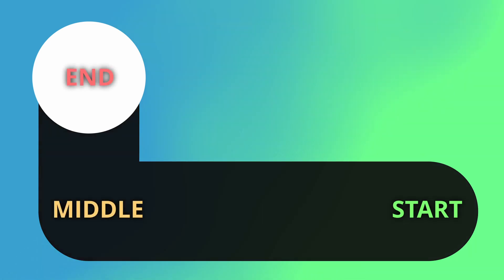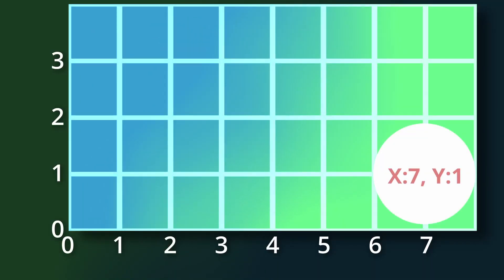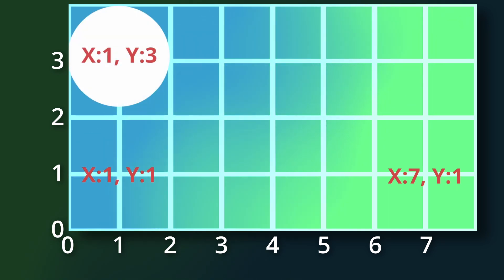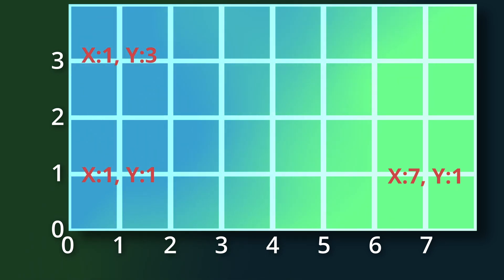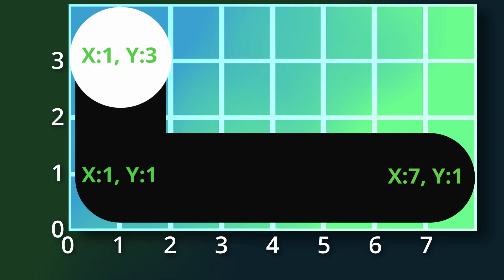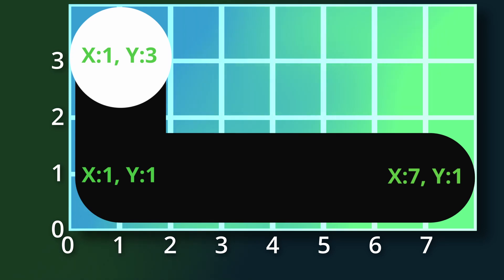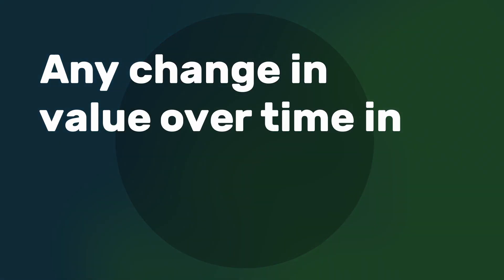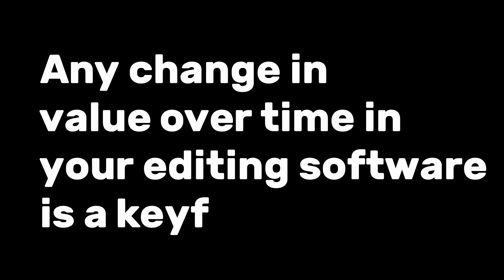Introduction to keyframes | Editing Basics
This video explains the concept behind keyframing, and then briefly how to apply that in DaVinci Resolve. There may be a future follow-up video with more details on using keyframing in DaVinci Resolve if this is something people are interested in.

This is part of the video series, Davinci Resolve Editing Basics.

The Microphone I use (Pop-filter not included)